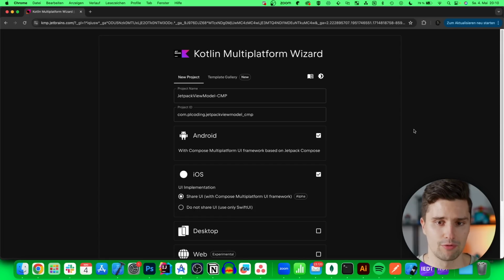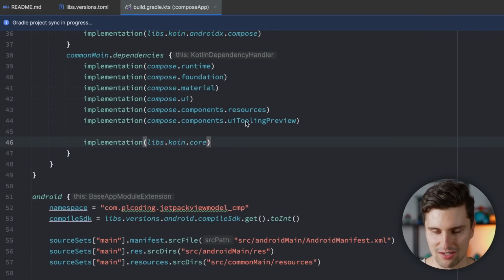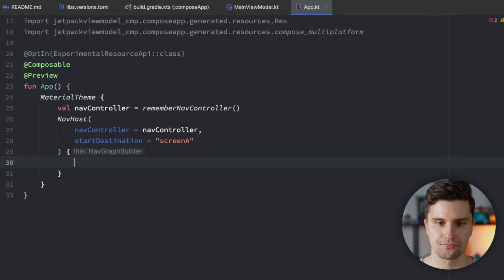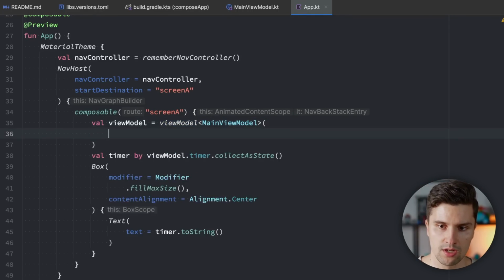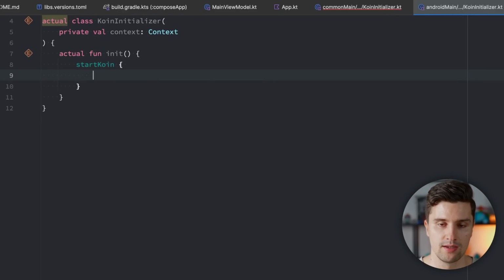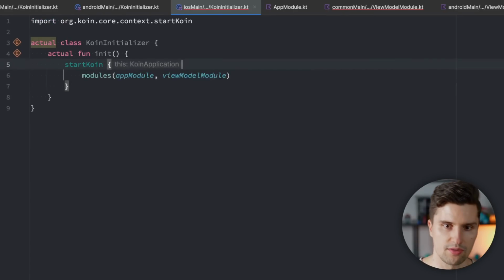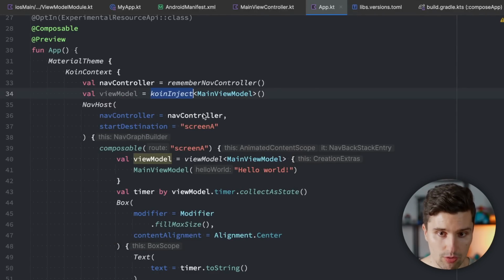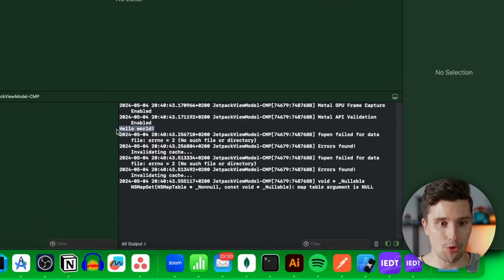How to Share ViewModels in Compose Multiplatform (with Dependency Injection!)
In this video I'll show you how to share ViewModels in Compose Multiplatform (with Dependency Injection!), enjoy!